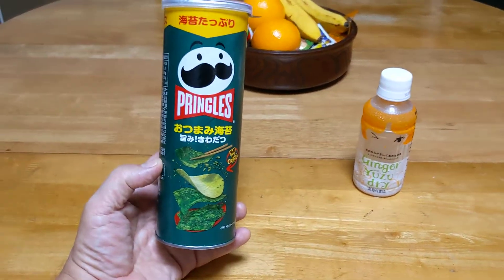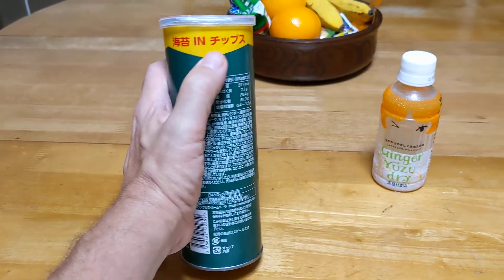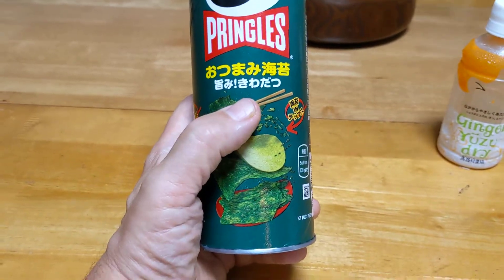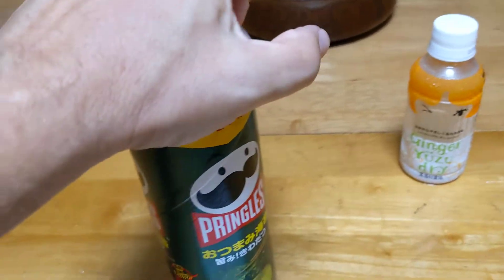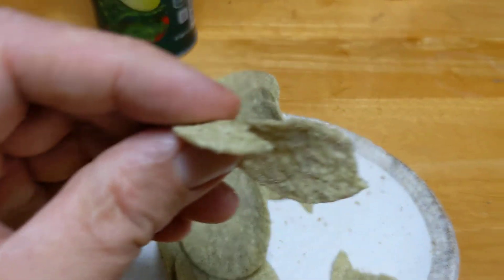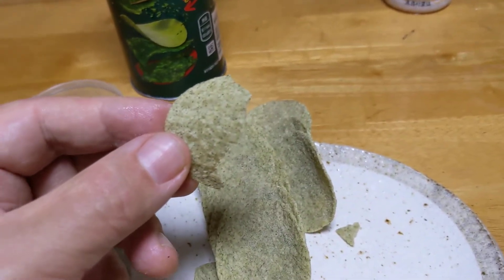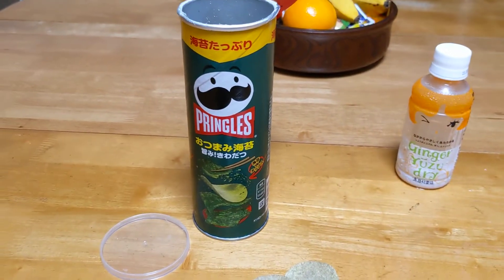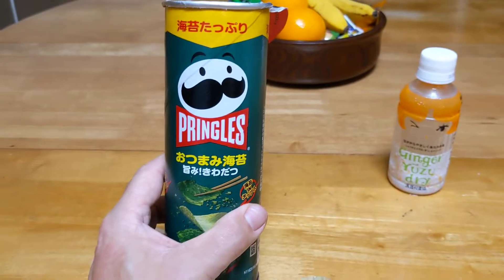weird Japanese Pringles review: seaweed appetizer flavored chips with outstanding umami flavor!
weird Japanese flavored Pringles review, seaweed appetizer flavored Pringles chips with outstanding umami flavor! had a chance to try these konbu flavored Pringles potato chips and really like them. if you're a fan of the Korean sesame seaweed snacks that are popular these days.